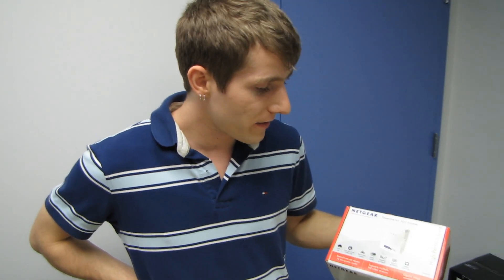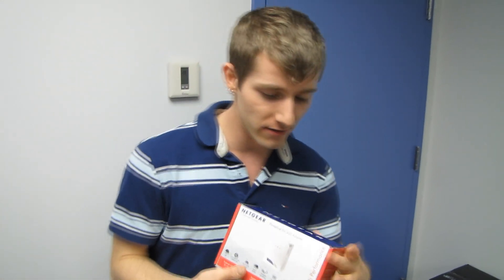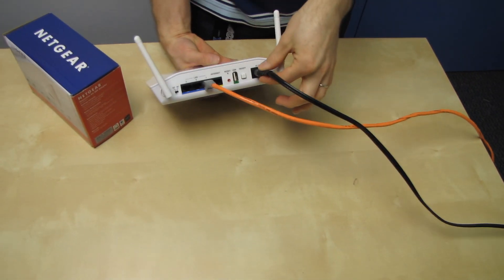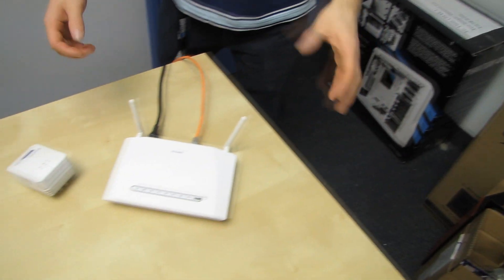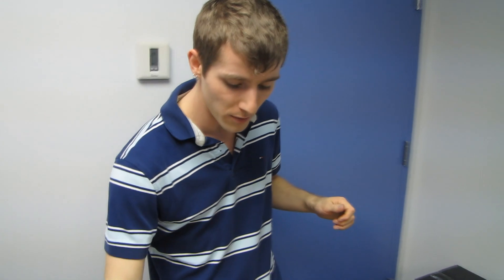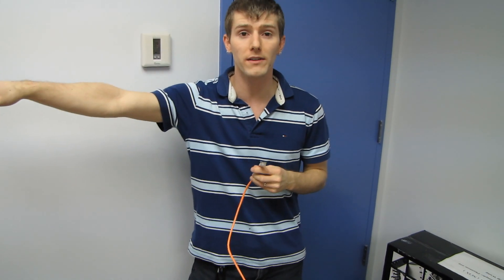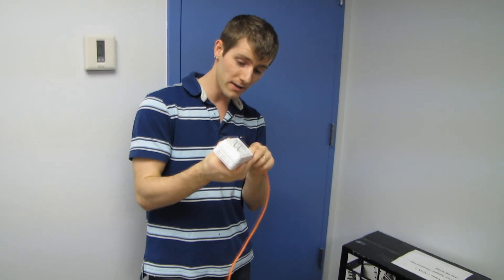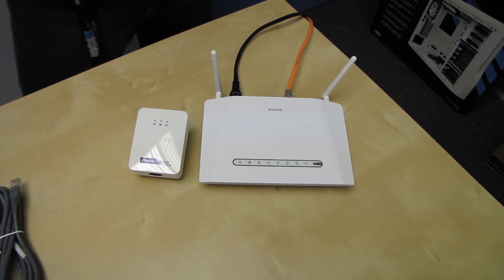Netgear Powerline AV500 Hy-Fi Ready Network Adapter Unboxing & First Look Linus Tech Tips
This is related to my full episode on NCIX Tech Tips about Hy-Fi. This powerline adapter (with supported software) supports the new 1905.1 standard!